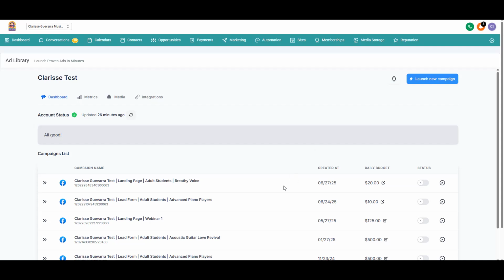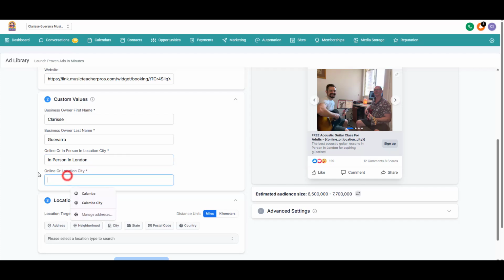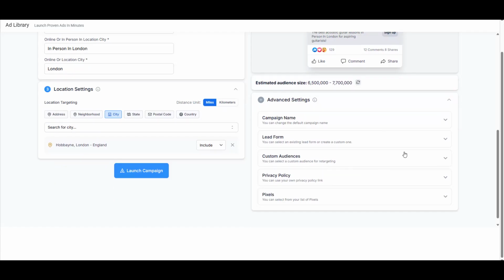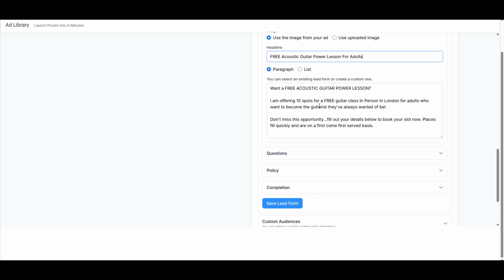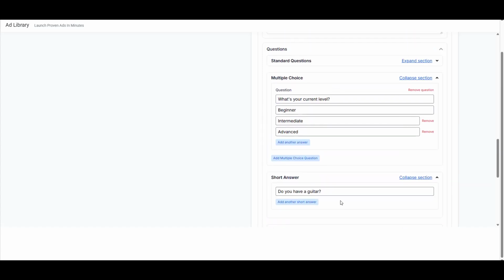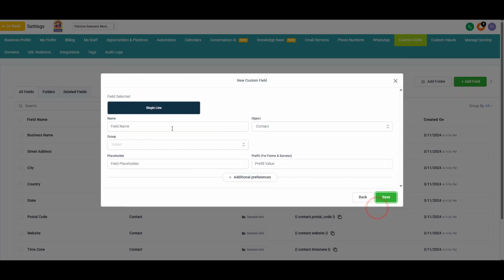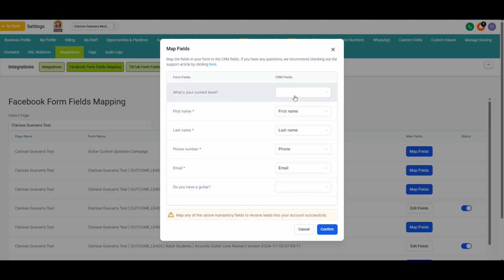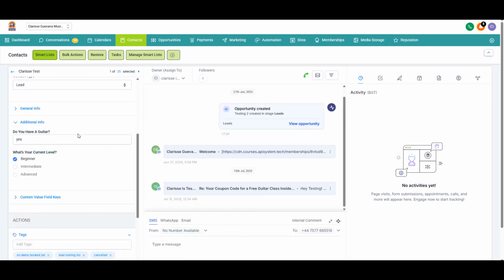How To Add Custom Qualifying Questions In The Facebook Lead Form